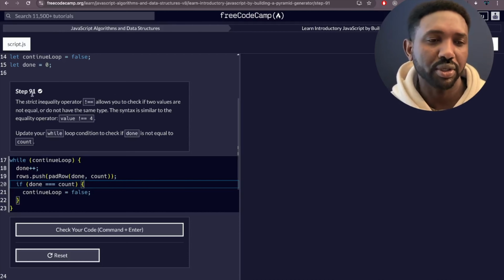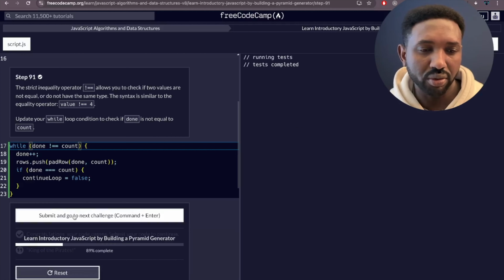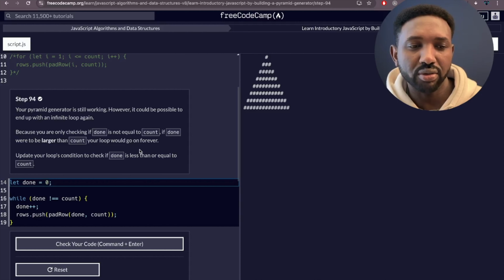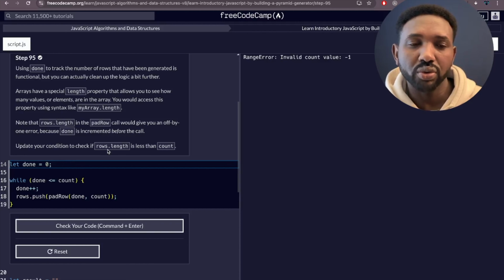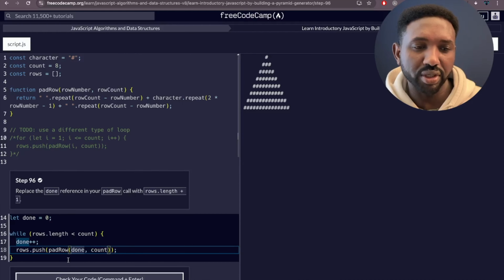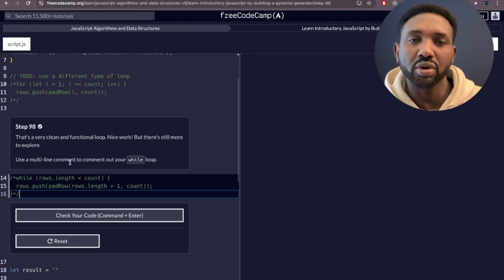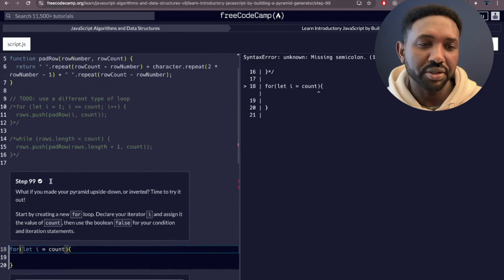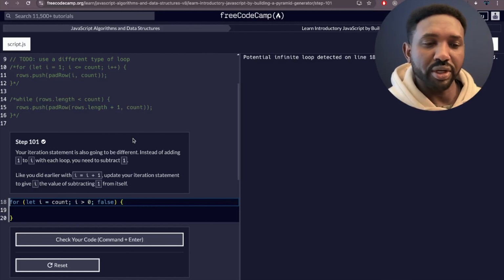Step-by-Step FreeCodeCamp JavaScript Tutorial: 91-100 Easy Beginner Challenges!